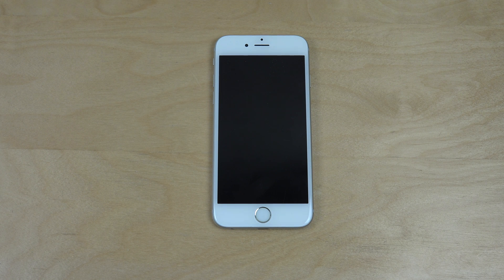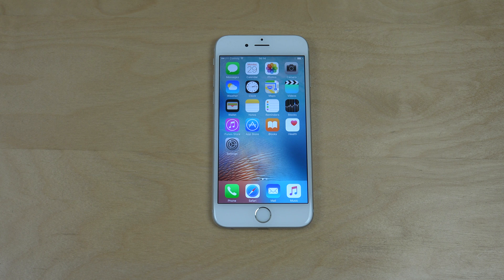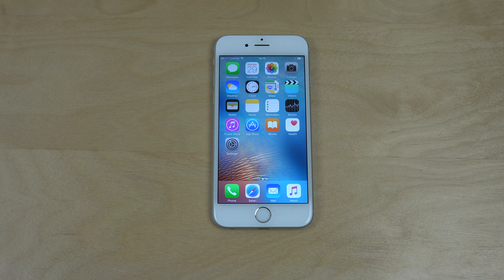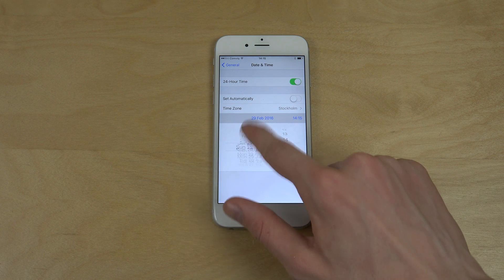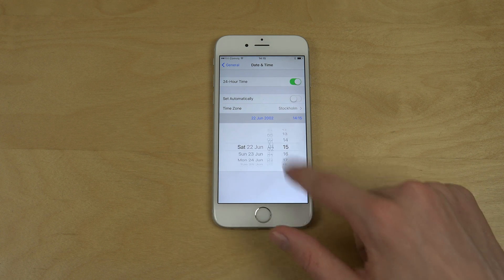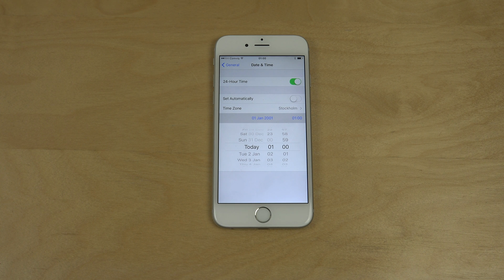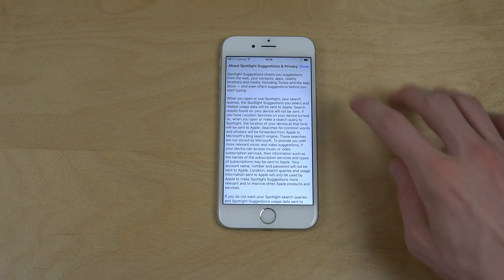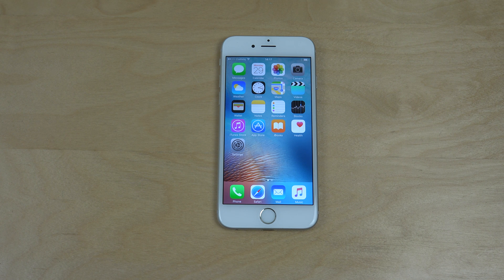How To Fix iPhone 1970 Date Boot Problem!